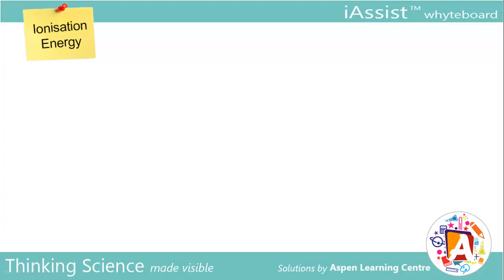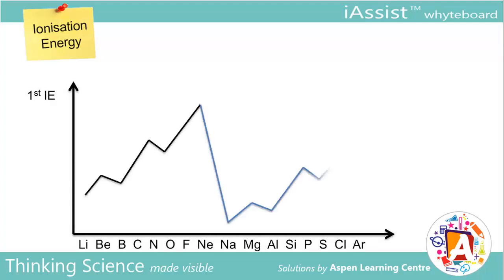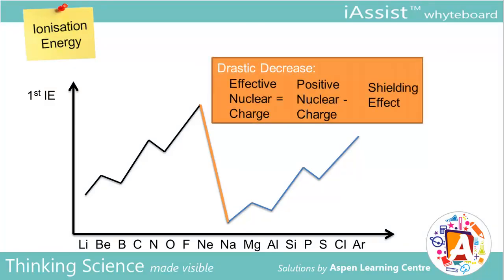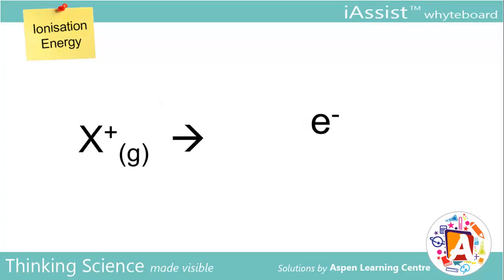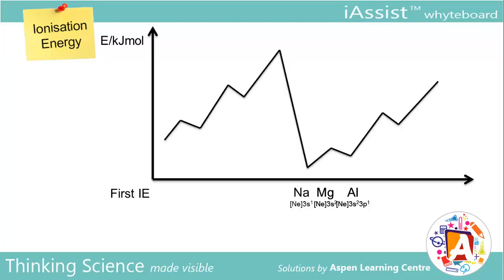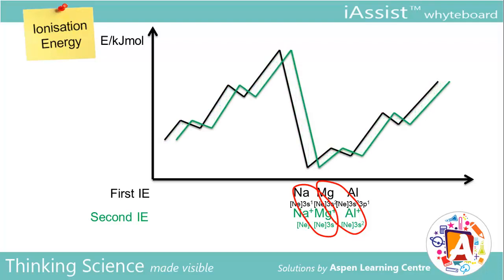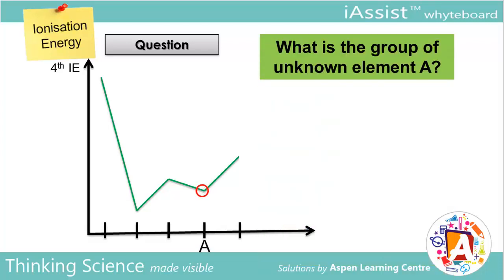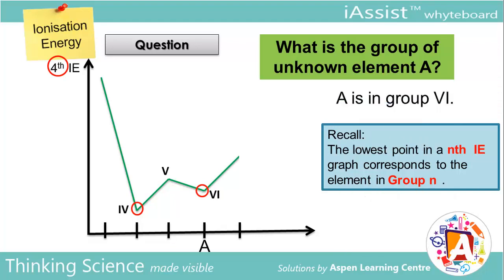Ionisation Energies Across Period (A Level Chemistry)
Understanding the trend of 1st Ionisation Energies of elements across any Period, and how the trend of 2nd (and subsequent) Ionisation Energies would differ, for the same elements.
Relevant for high school chemistry.